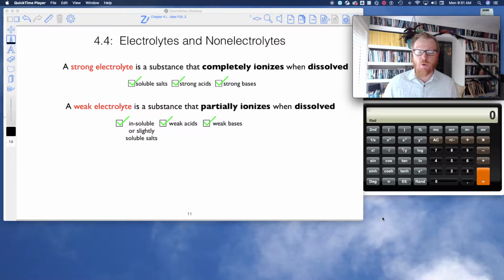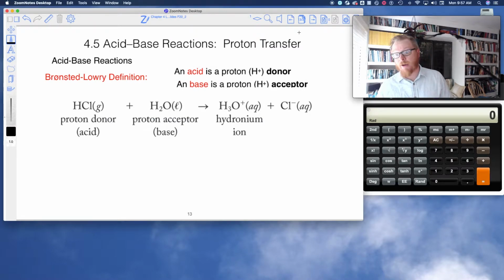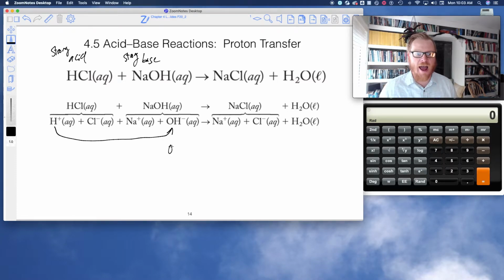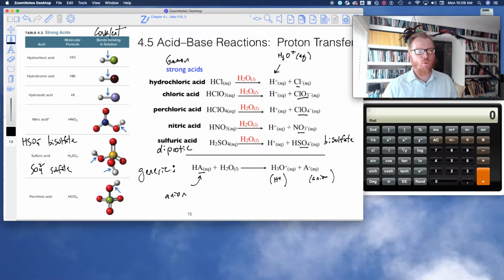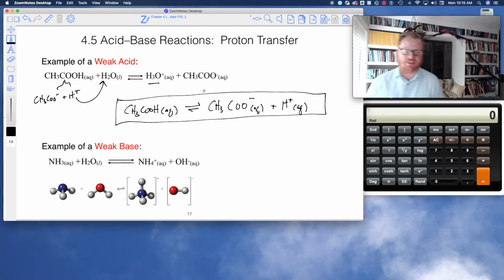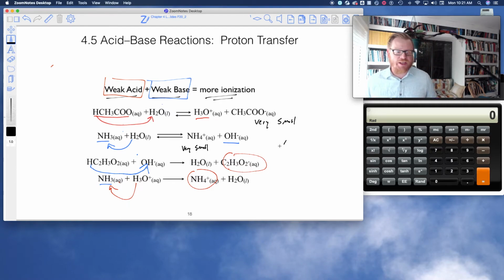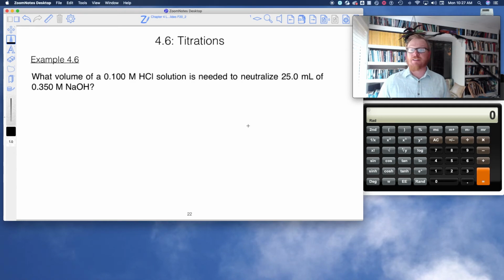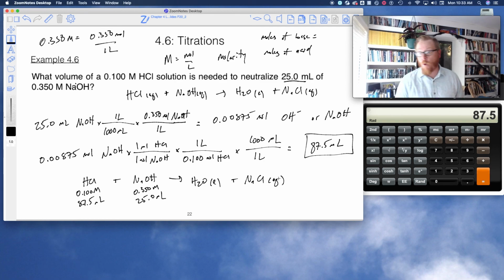CHEM 109 F20 Lecture 12